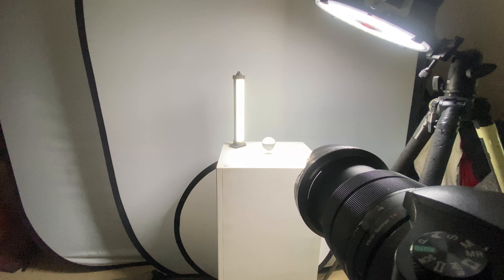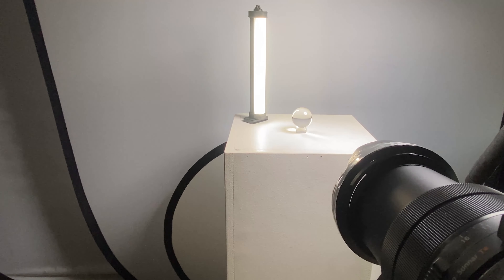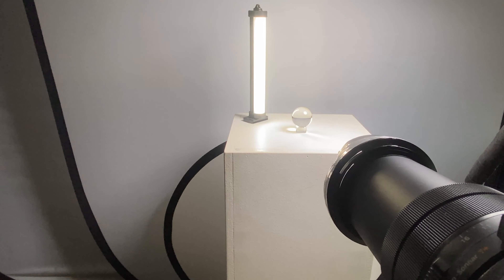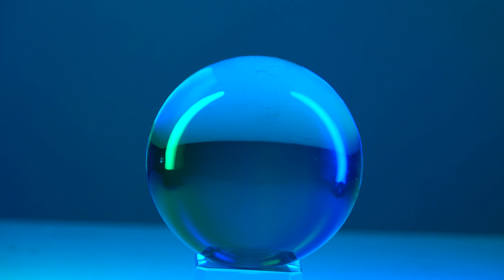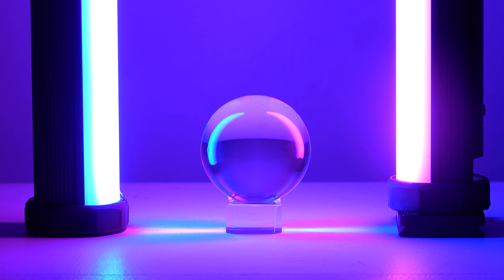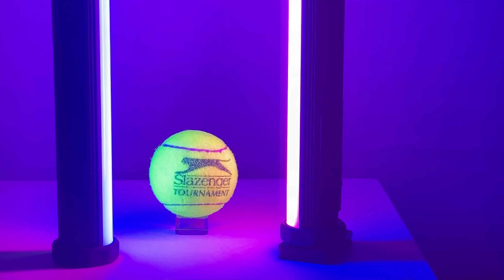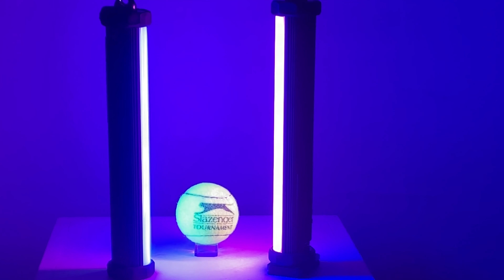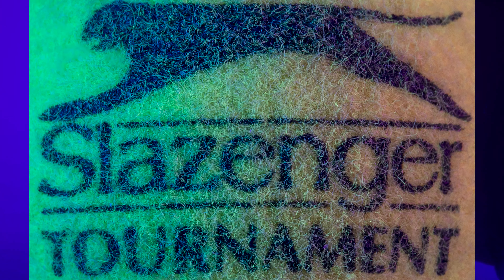Sony Rx10iv in studio with Led constant lighting experimenting